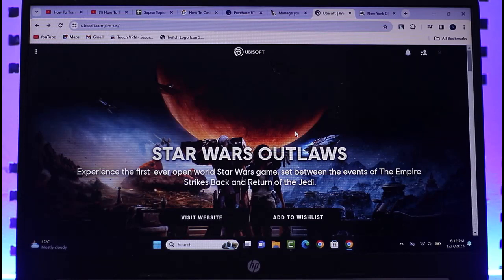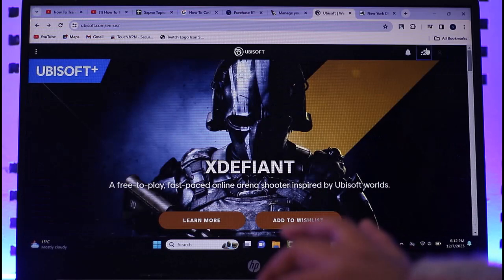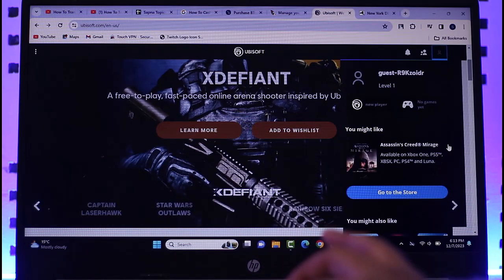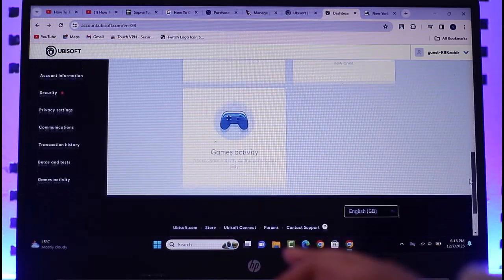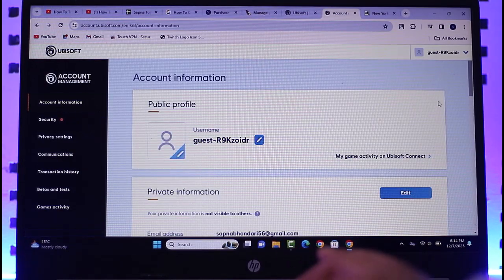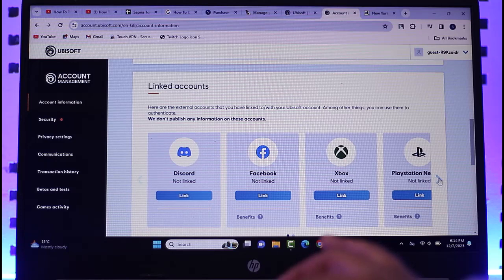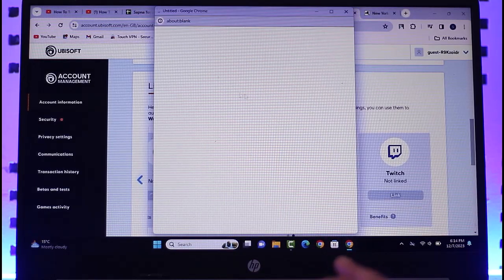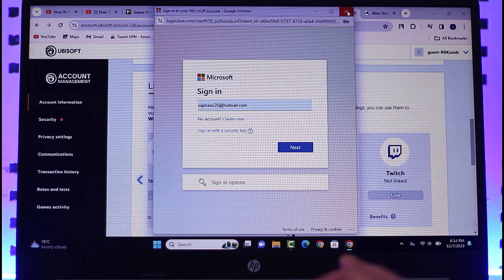How To Link Rainbow Six Siege from Xbox to PC !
In this tutorial, I will guide you on how you can easily link rainbow siege from Xbox to PC.
0:00 Intro
0:14 Access Ubisoft
0:25 Account management
0:50 Account information
1:18 Link rainbow siege
2:00 Conclusion